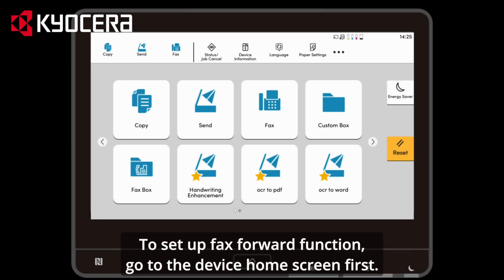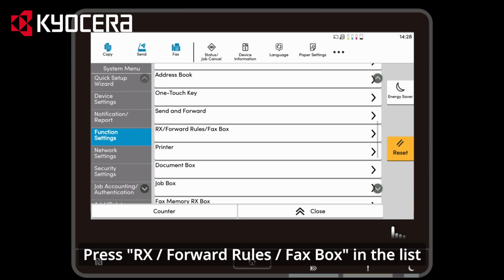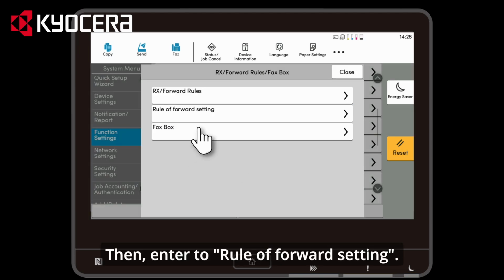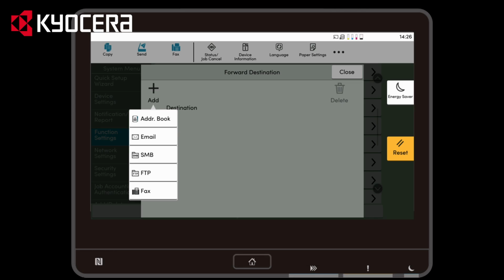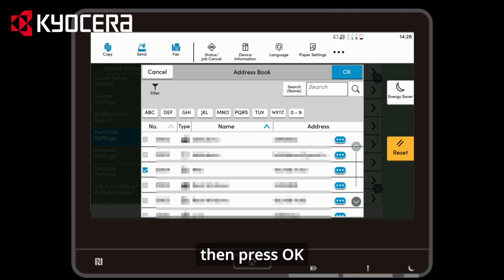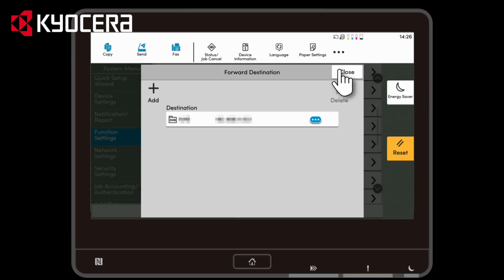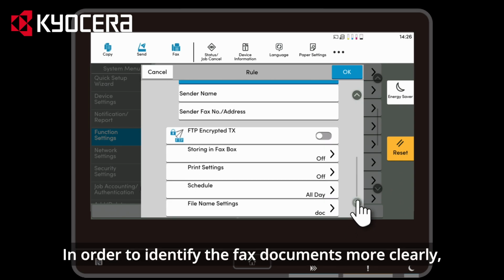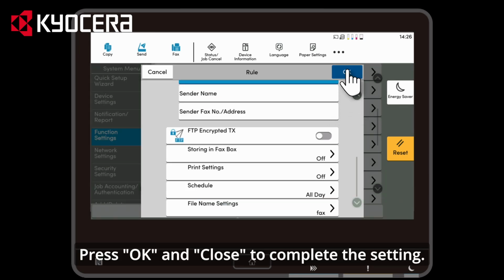KYOCERA｜Easily set Fax Forward｜簡易設定傳真轉傳/轉寄｜Iris 2020｜TASKalfa 2554ci｜3554ci｜4054ci｜English Subtitle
💡Seeing a pile of junk faxes (like "loan requests" and "renovation requests") at the copier every day is a real headache! 😩 It wastes not only paper, but also toner and money!

This video will guide you step-by-step on how to set up this forwarding function in the backend. It only takes a few minutes, and you'll no longer need to print out received faxes directly, truly achieving a paperless office! 🌲

🖨️Model:
Iris 2020 Series:
TASKalfa 2554ci｜TASKalfa 3554ci｜TASKalfa 4054ci｜TASKalfa 5054ci｜TASKalfa 6054ci｜TASKalfa 7054ci｜TASKalfa 5004i｜TASKalfa 6004i｜TASKalfa 7004i｜TASKalfa MZ3200i｜TASKalfa MZ4000i
* The fax function is an add-on item; please contact your sales manager for details..

I'll continue to share more KYOCERA and office equipment tutorial videos.

京瓷辦公信息系統香港有限公司
KYOCERA Document Solutions Hong Kong Limited

[安排上門服務 (維修 / 檢查 / 安裝 / 印表機連接 / 查詢到達時間 /零件更換進度) / * 註1 ITS 支援服務 (遙距 / 上門)] 事宜
接通後，按 [1] ➡️ [1] ➡️ [1]，聯絡維修熱線組職員安排。
*註1 僅限已簽訂ITS服務的合約客戶使用，有關服務詳情，歡迎向您的銷售經理查詢。
[On-site Service (Repair / Examination / Installation / Device Setup / Arrival Time /   Parts Replacement Progress) / *1 ITS Support Service (Remote / On-site)]
After the call is connected, press [2] ➡️ [1] ➡️ [1] to contact Technical Division for arrangements.

[預訂碳粉 / 安排回收碳粉匣 / 查詢碳粉運送情況]
接通後按 [1] ➡️ [2] ，聯絡碳粉組職員安排。
[Order Toner / Toner Cartridges Recycling / Toner Delivery Enquiry]
After the call is connected, press [2] ➡️ [2] to contact the Toner Team for arrangements.

[報讀影印機錶數 / 查詢報錶截數日]
接通後按 [1] ➡️ [3] ，聯絡報錶組職員。
[Report Meter Reading / Query Meter Reading Cut-Off Date]
After the call is connected, press [2] ➡️ [3]  to contact Meter Team.

[帳單查詢 / 補發帳單 / 通知或核對繳款 / 帳戶欠費]
接通後按 [1] ➡️ [5] ，聯絡會計部職員。
[Billing Enquiry / Reissue of Invoices / Payment Verification / Account Arrears]
After the call is connected, press [2] ➡️ [5]  to contact Finance Team.

[查詢合約內容 / 更改帳戶或聯絡資料 / 搬遷安排 / 續約安排 / 終止服務]
接通後按 [1] ➡️ [6] ，聯絡合約組職員。
[Contract Enquiry / Update Account Information / Re-location / Contract Renewal / Service Termination]
After the call is connected, press [2] ➡️ [6]  to contact Contract Team.